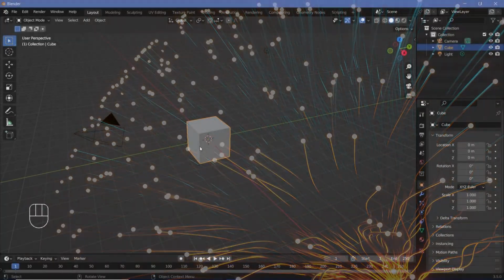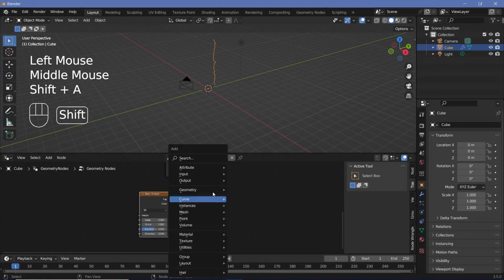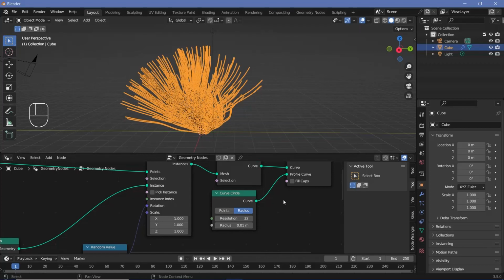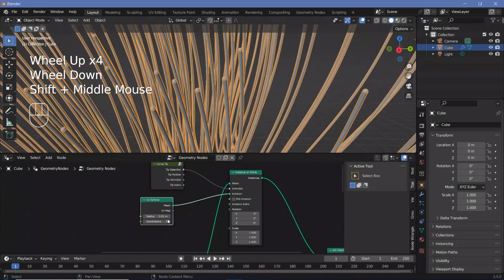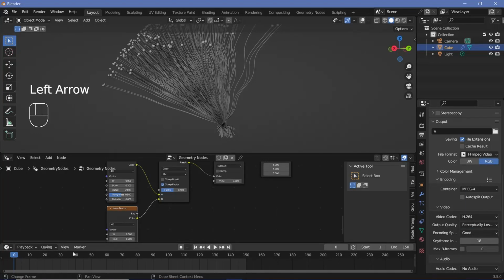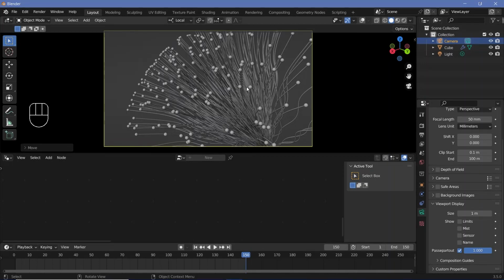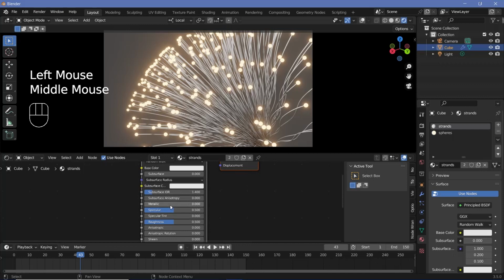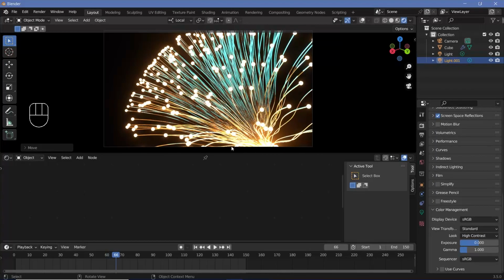Use Curves in Geometry Nodes to Create Abstract Renders - Blender Tutorial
The technique here is really powerful and I definitely would like to see the various abstract and sci fi renders you all create using this.
Be sure to send them to me using any of the social media links and let me know :)

Time-Stamps:

0:00 Intro
0:10 GeomtryNodes
5:12 Animation and Defaults
7:16 Placing the camera
8:12 Texturing
11:22 Final Render / Outro

External Assets:

Nil/-